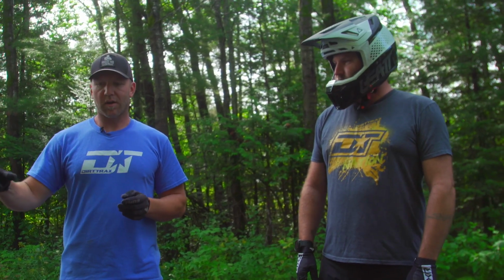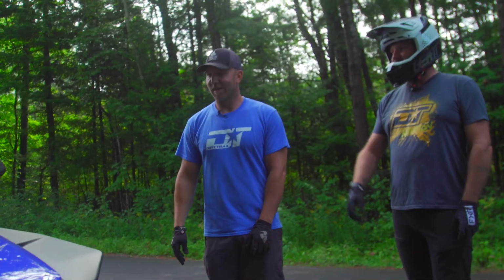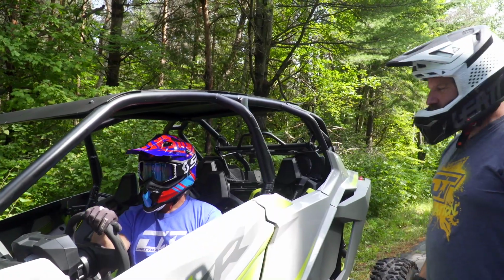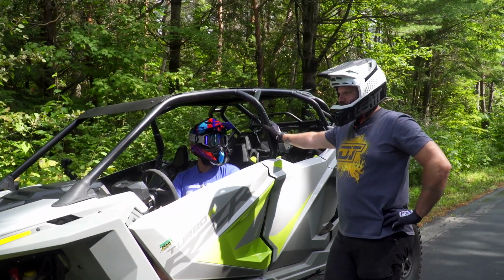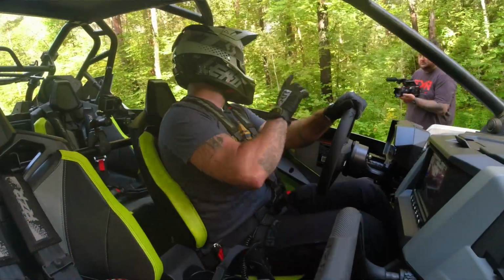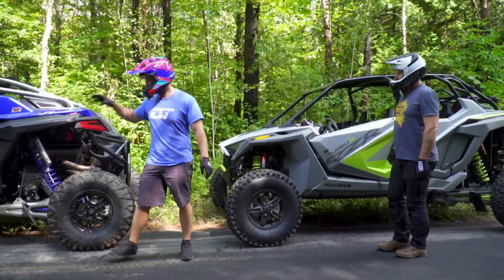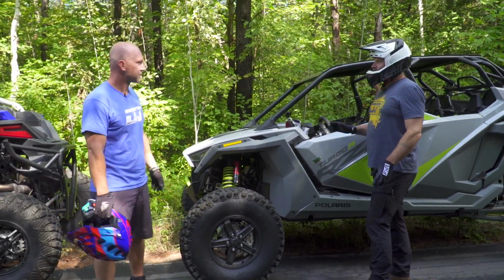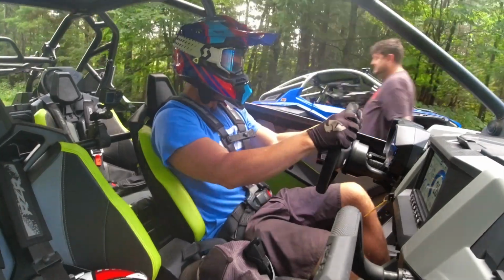225 Horsepower RZR PRO R vs 181 Horsepower RZR Turbo R 4 DRAG RACE!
Nothing like pitting RZR against RZR to end a work week! Luke and AJ race the 225 horsepower Polaris RZR PRO R against the 181 horsepower RZR Turbo R 4. Interesting results and not what you'd expect!!